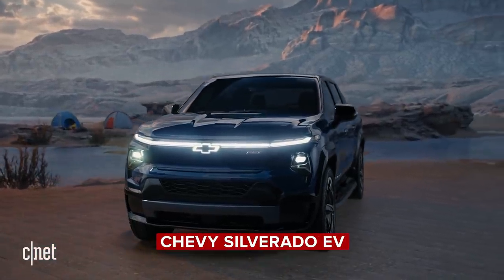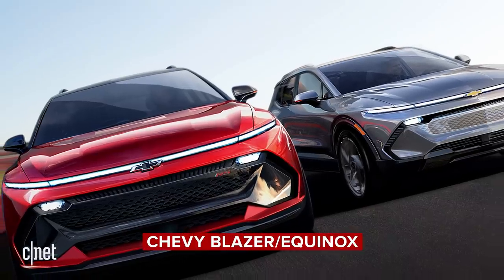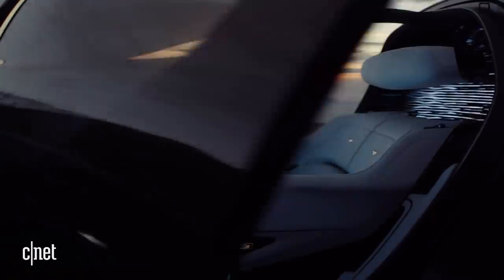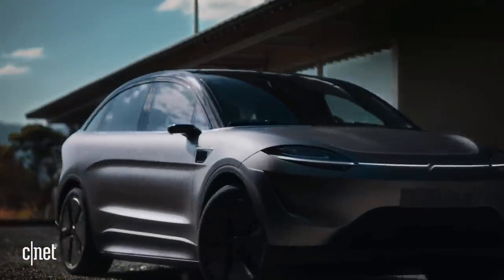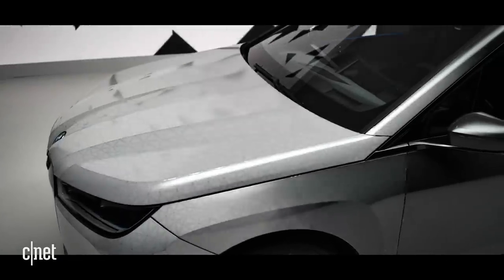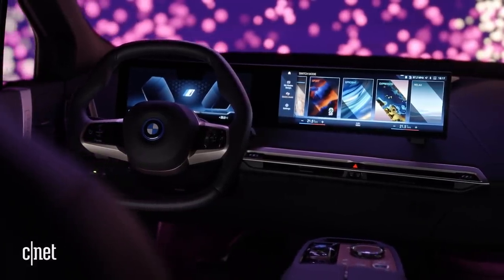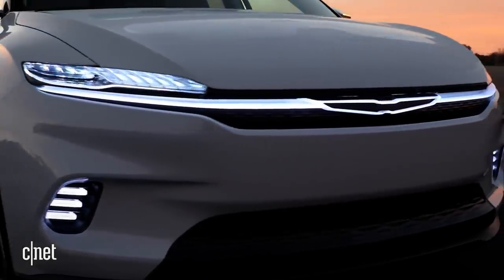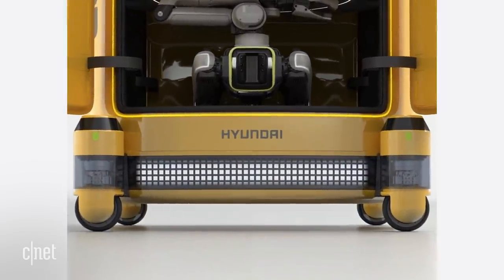The best car show in a long time was CES 2022 (everything we saw)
From Sony's new car to Chevy's $100,000 electric pickup, CES turned out to be best as an auto show. Here are all the cars we saw there and why you need to care about them.